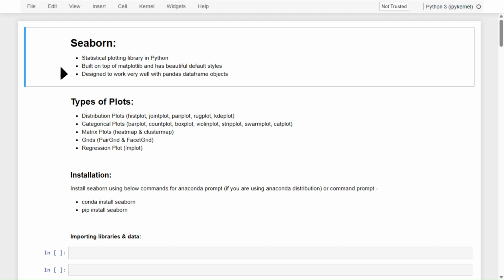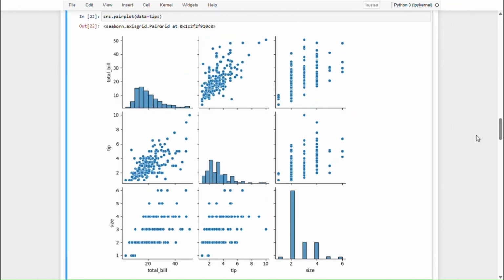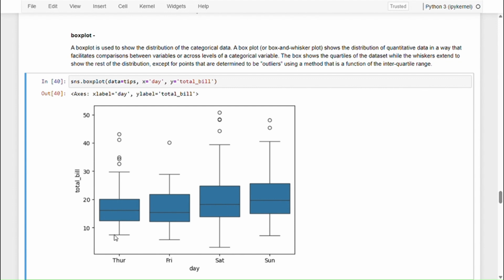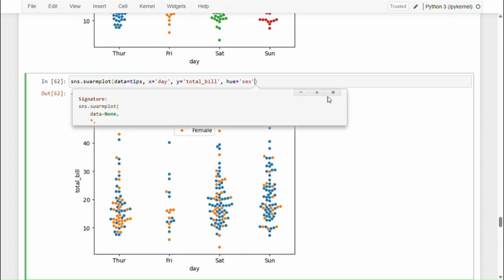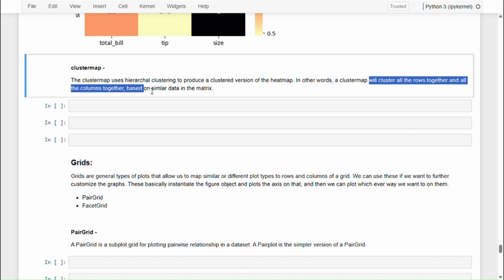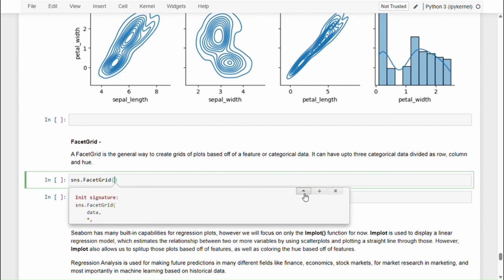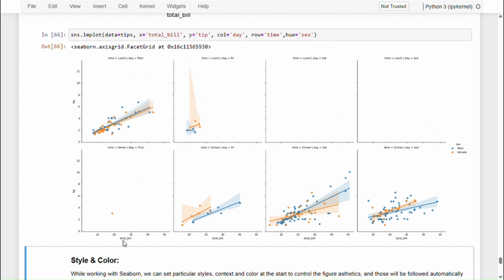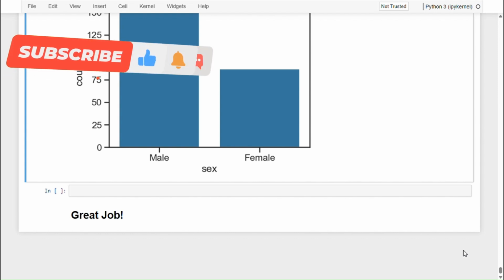Python Data Analysis using Seaborn | Mar 2025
This is an explanation of basics of seaborn library for data visualization in Python by plotting some simple graphs to analyse the data in pandas dataframes and understand the working and concepts of seaborn, using Jupyter notebook for data analysis. We will go through some distribution plots, categorical plots, matrix plots, grid plots, regression plot and some basic attributes about style and color.

Chapters:
0:00 - Intro
1:00 - Importing Libraries & Data
3:18 - Distribution Plots for Numerical Data
21:38 - Categorical Plots
47:24 - Matrix Plots (Heatmap & Clustermap)
1:00:13 - Grid Plots
1:17:35 - Regression Plots
1:26:40 - Seaborn Style & Color